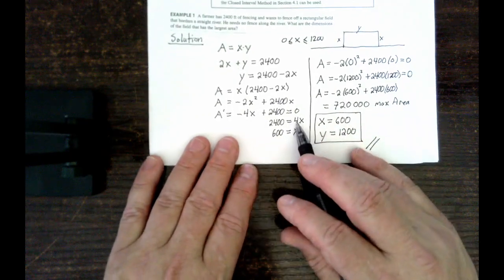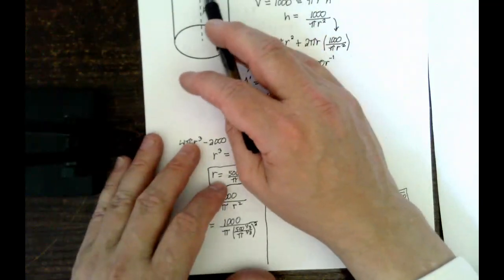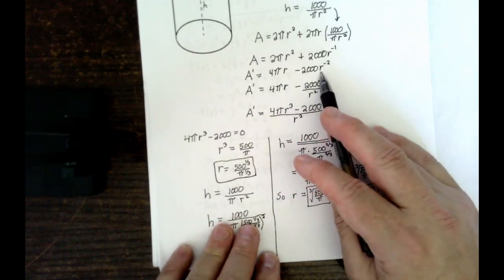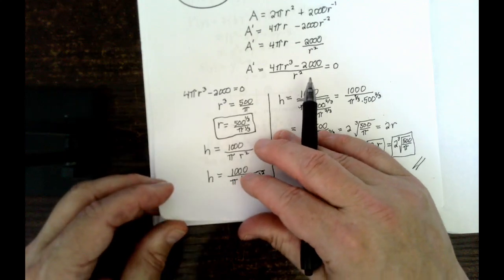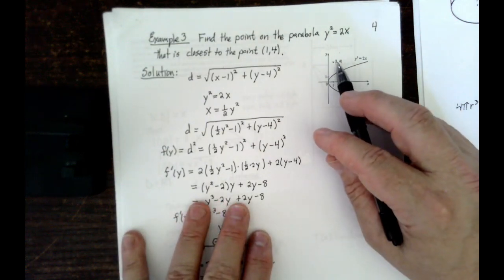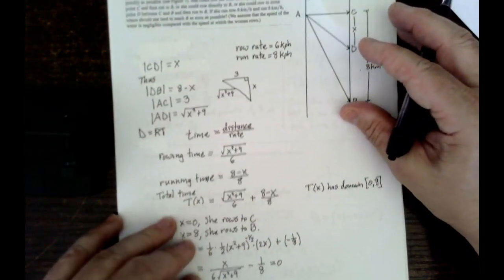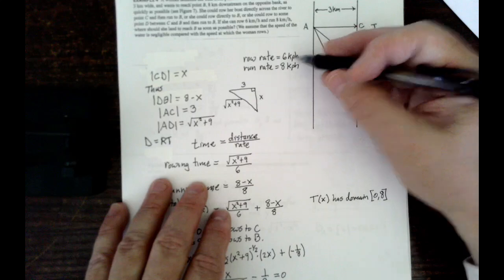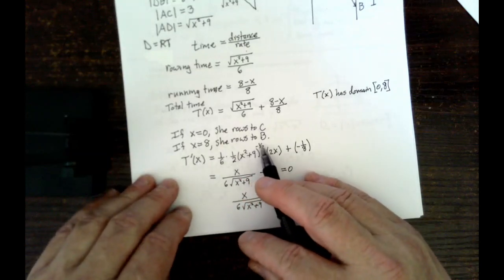Math 151 video 131 4 7